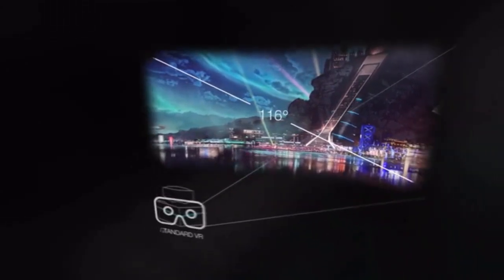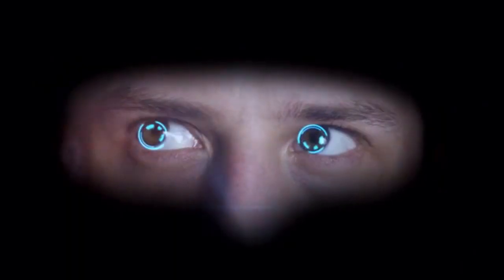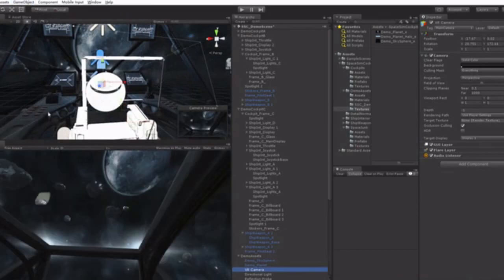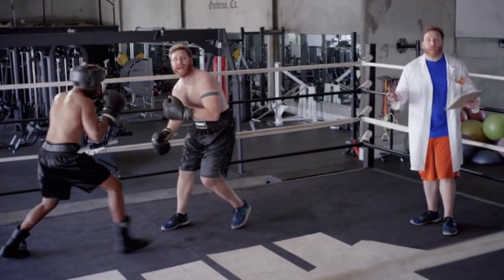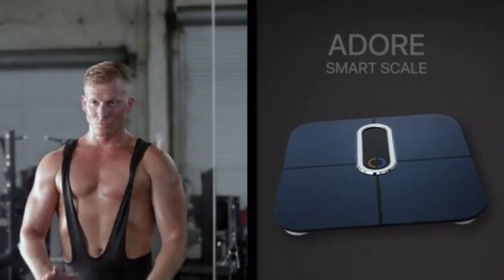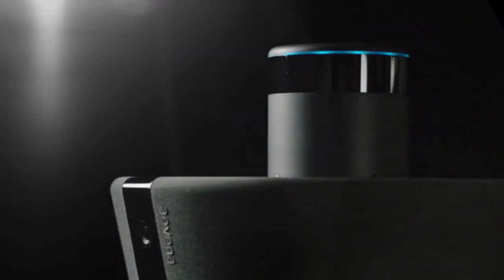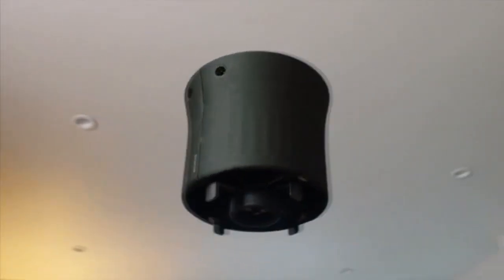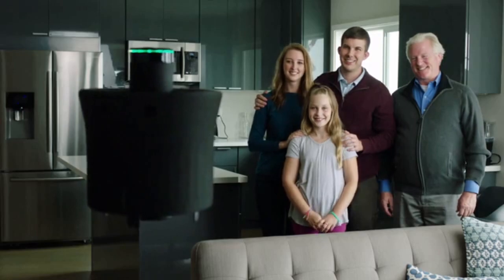The Latest Inventions, Gadgets and Technology! #84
Top five inventions and gadgets I found today!